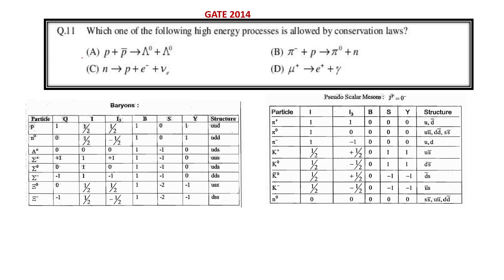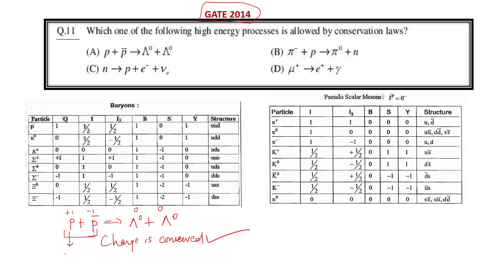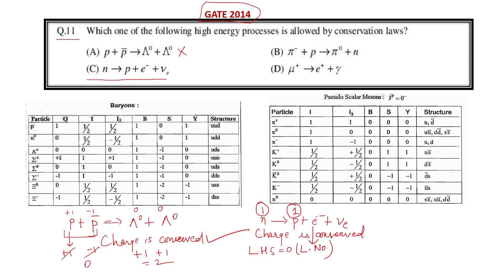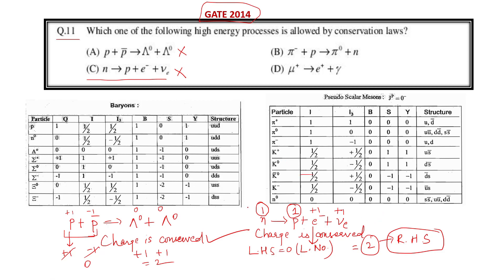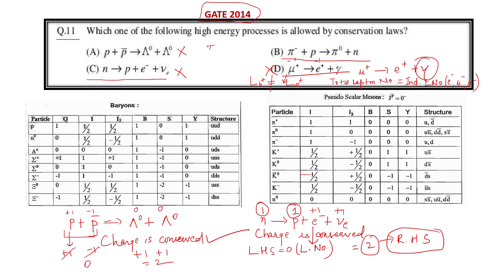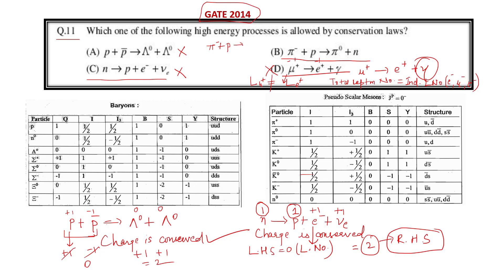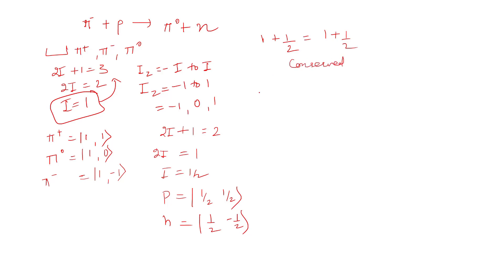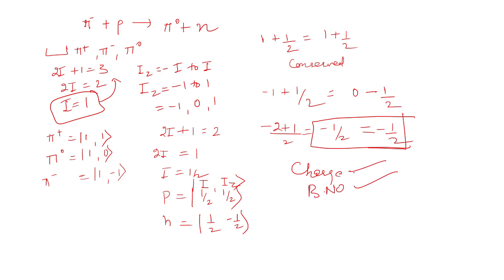Q11 PH 2014